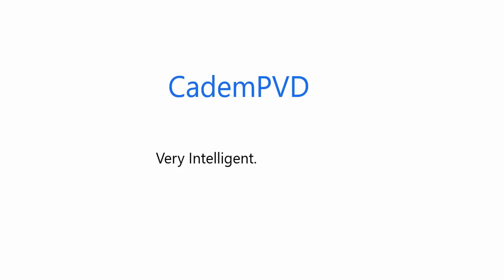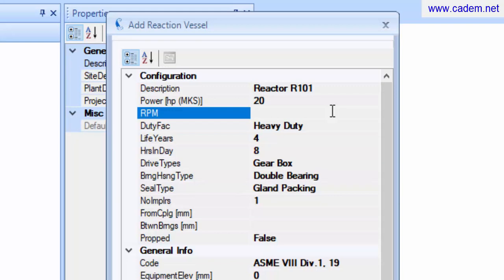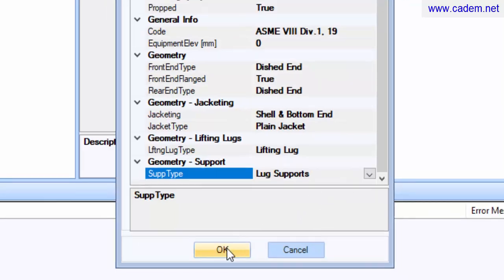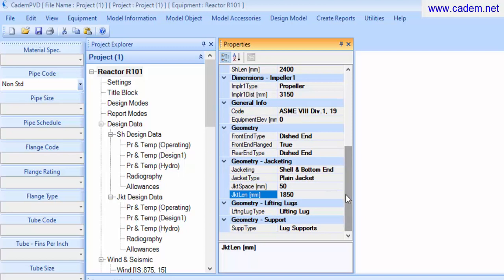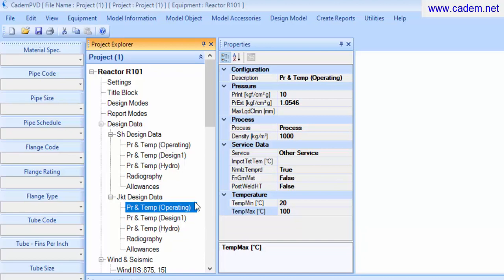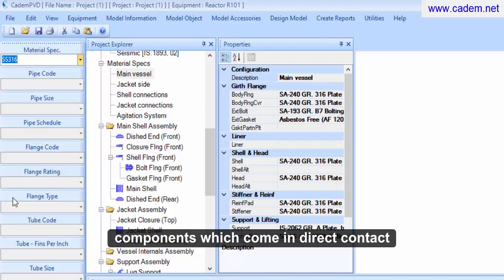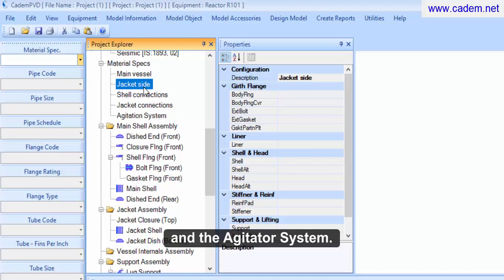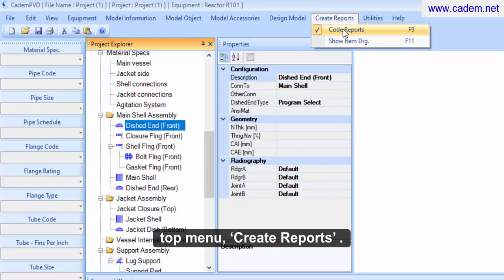Reaction Vessel ( Reactor ) with Agitator Shaft Design Software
CademPVD is an intelligent software which designs process equipment quickly using minimum basic inputs. It is very user-friendly and easy to operate.

In this video, we design a reactor with agitator shaft.

- The software takes minimum basic inputs and all other components of the vessel and also shaft along with bearings are automatically selected, sized and designed.
- The software has an autoscaling feature in which the dimensions or other features of a component can be changed and the software will automatically resize other components with the click of a button.

The software covers design of process plant equipment such as pressure vessels, reaction vessels, agitator shaft, mixing vessels, heat exchangers, storage tanks, floating roofs, process columns and chimneys.

The unique and important features in CademPVD are:

- The software is very intelligent and works with minimum inputs.
- Generates final designs at estimation stage.
- Saves costing and quotation making time.
- High quality documentation with all formulae and relevant code clauses.
- Time tested, proven and established software product.
- The software is available at a reasonable cost.

You can download a trial version of the software from our You can also find more information on our

CADEM Softwares